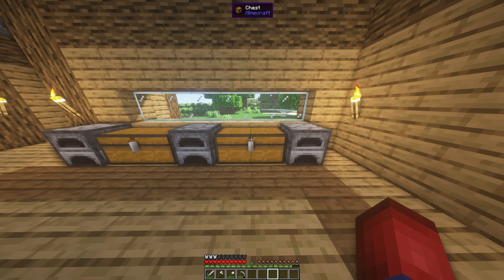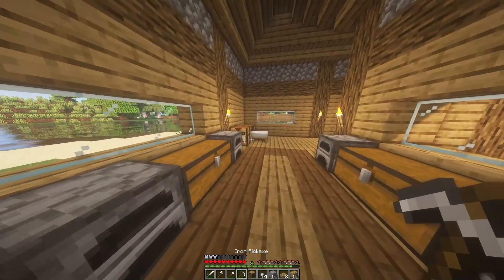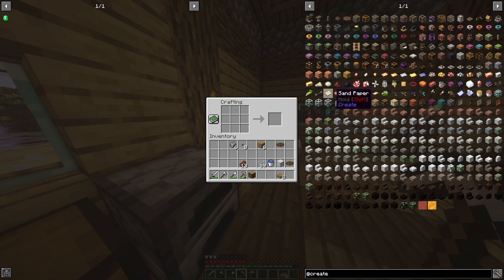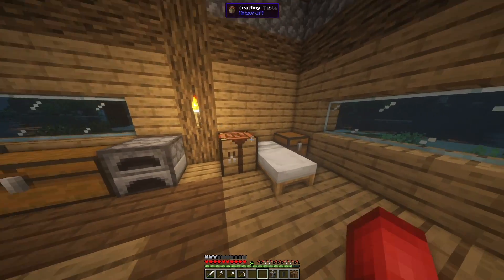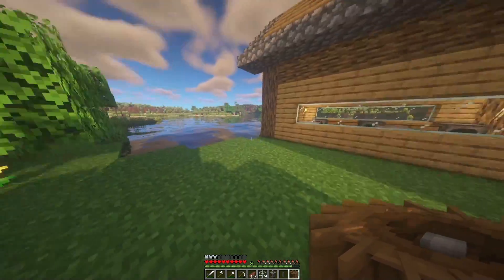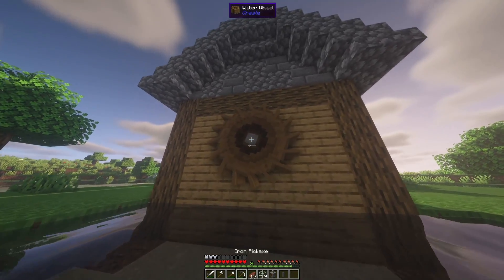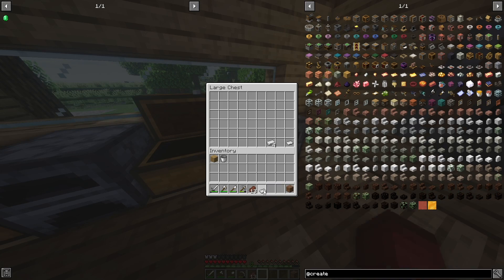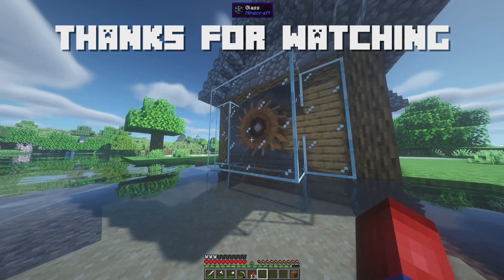Minecraft Create Mod Tutorial - Water Wheel & Mechanical Press Ep 1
In this tutorial, I talk about the Minecraft Create Mod Water Wheel and Mechanical Press. I talk about how to use the Water Wheel and Mechanical Press in an efficient way which will steer you in the right direction for more advanced machines in the Create Mod for Minecraft. The Minecraft Create Mod is an advanced mod that has a ton of potential after only releasing a couple of months ago.

Timestamps:
0:00 Introduction
0:45 Materials Needed
1:21 Crafting
3:21 Building
6:12 Outro